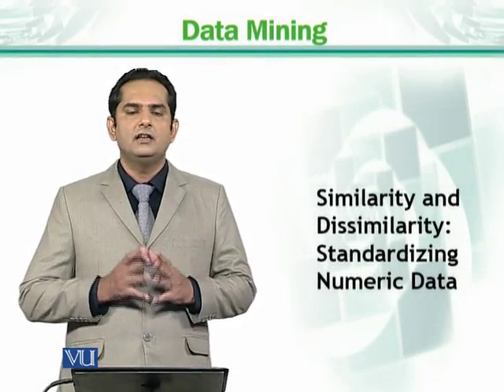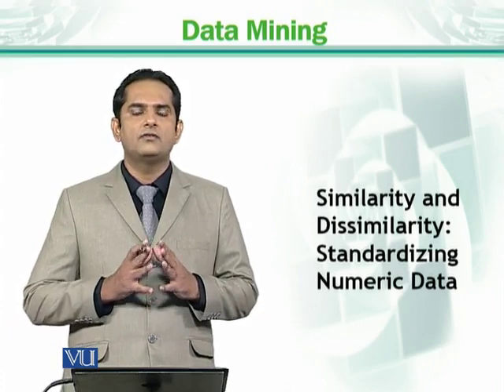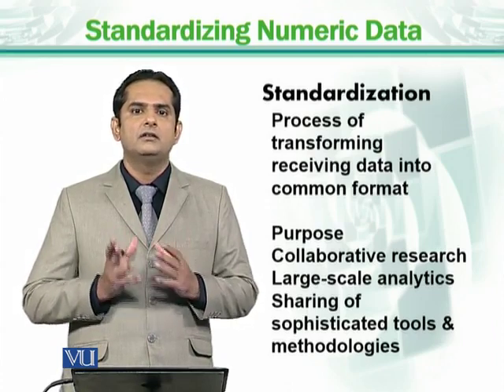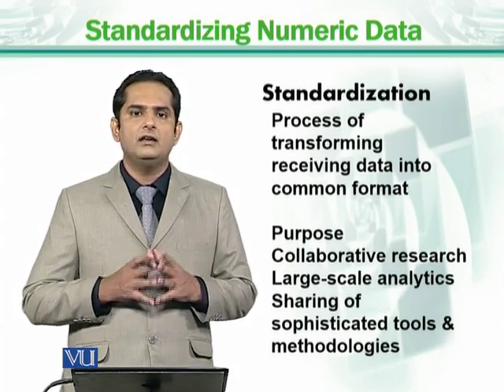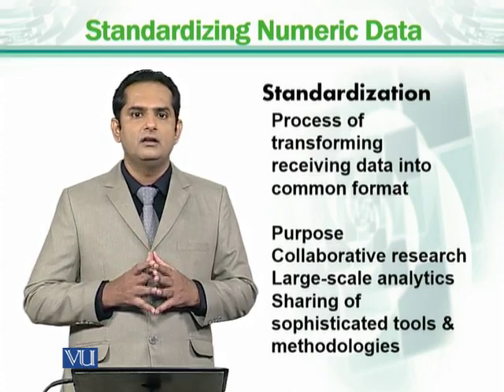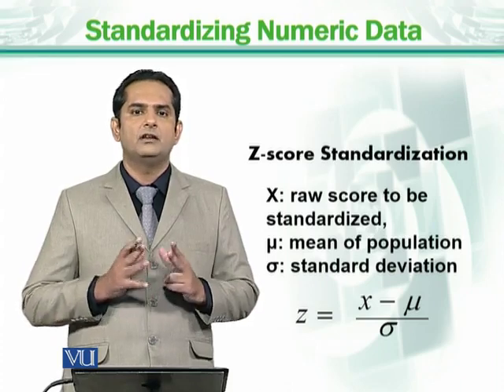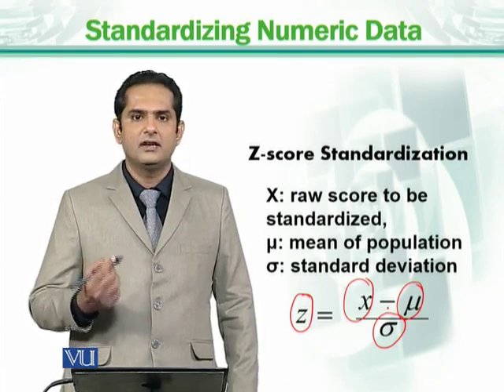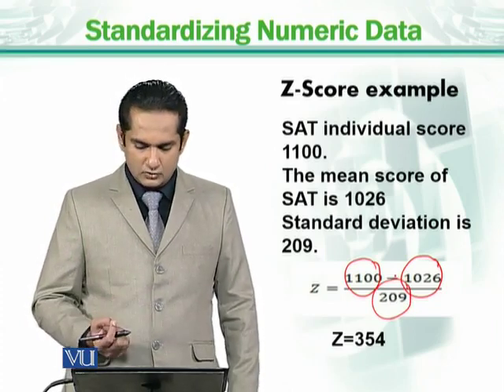CS725_Topic032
Similarity and dissimilarity: Standarizing numerical data